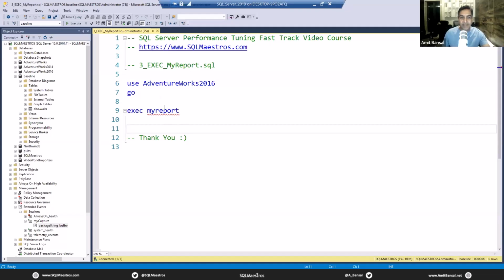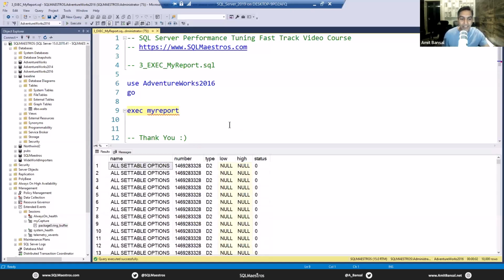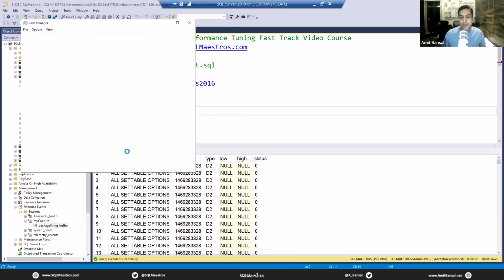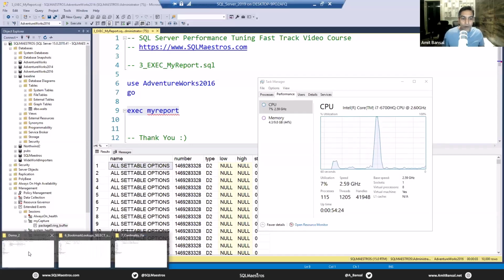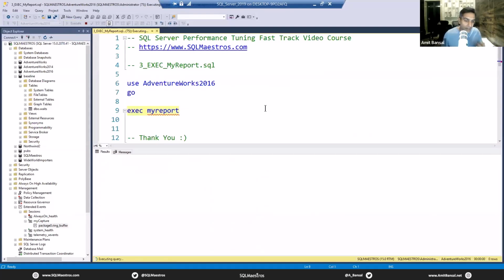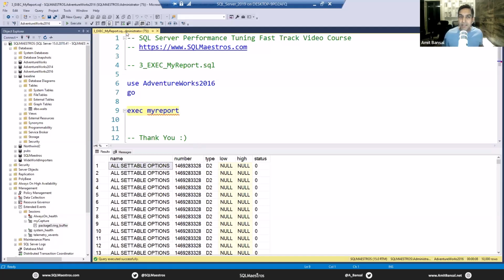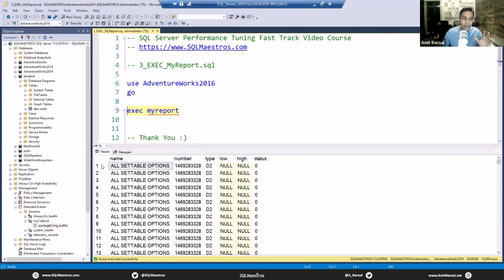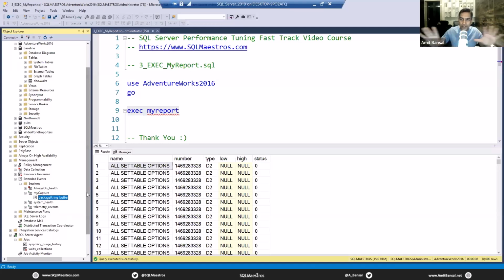SQL Server Performance Tuning in the Year 2025